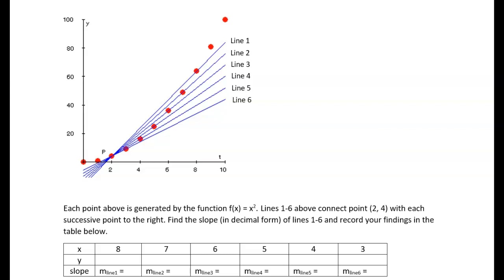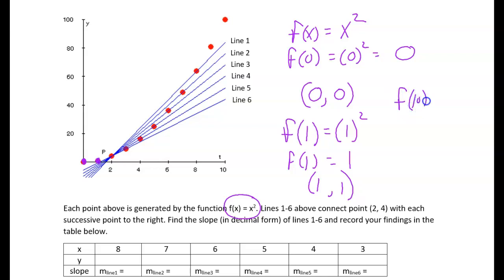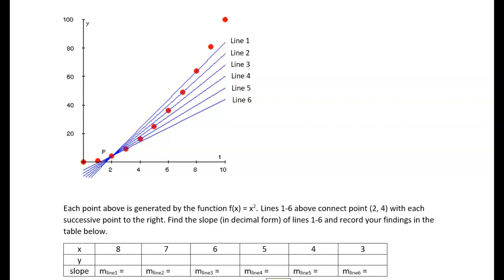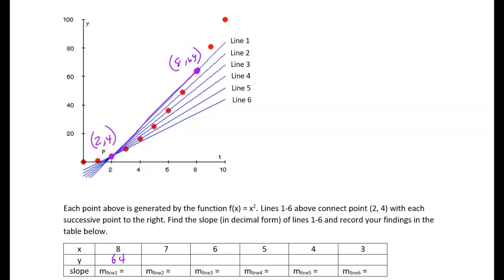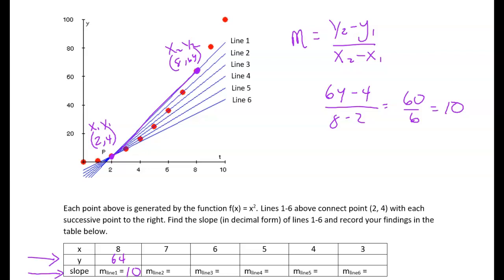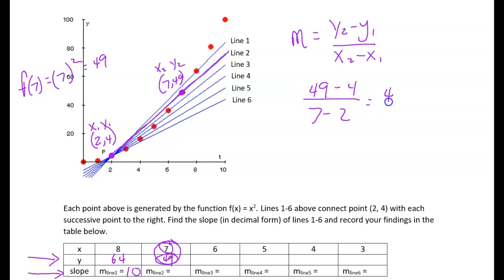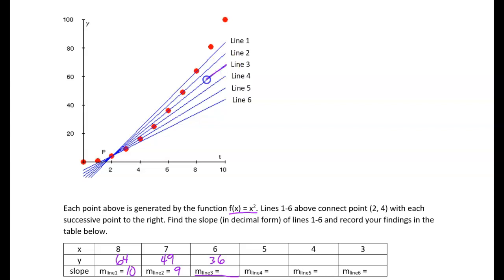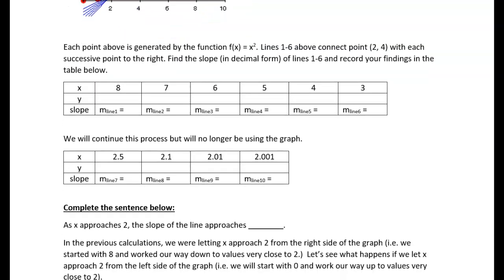Intro to Calc activity 23/24